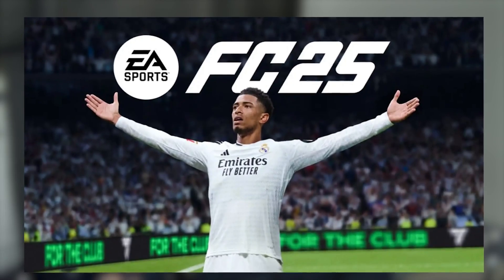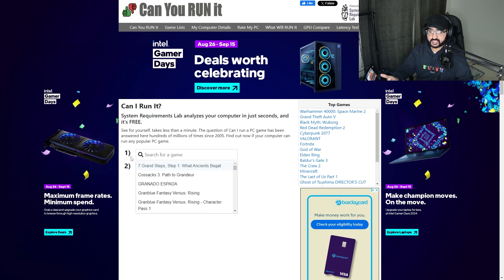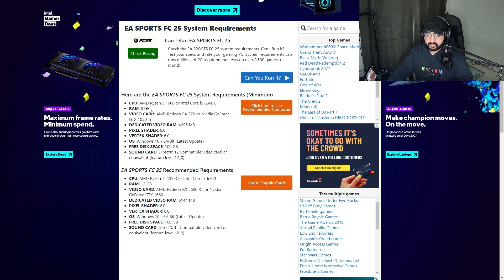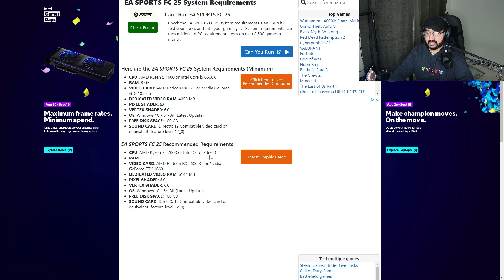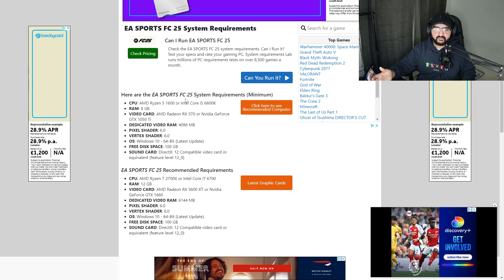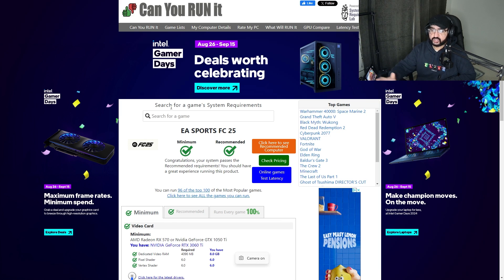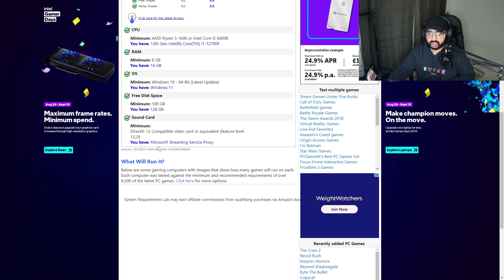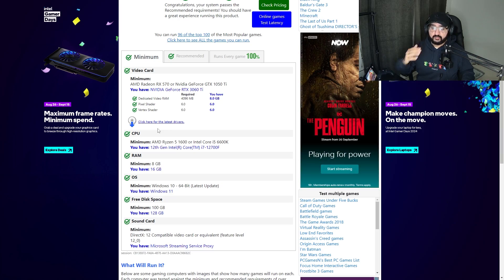CAN YOU RUN EA FC 25 ON THE PC?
In this video, I show you guys how to find out whether your pc or laptop can run EA FC 25, I have been getting a lot of comments about pc specifications so I had to make this video.

Timestamps:
0:00 - Intro
0:06 - Can You RUN It
1:06 - Minimum and Recommended EA FC 25 PC Settings
2:50 - Comments about PC Specifications
3:03 - Can You RUN It Continued
3:48 - My PC Specifications
4:29 - Advice if you don't fit required specifications for EA FC 25
5:00 - Outro